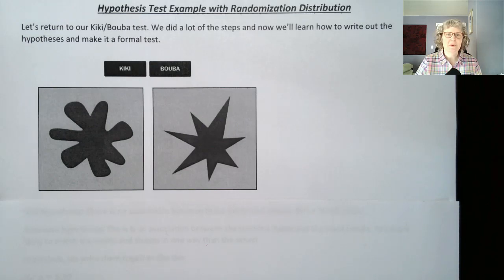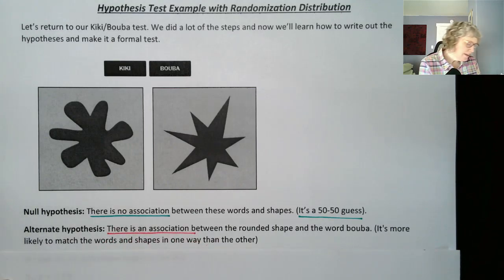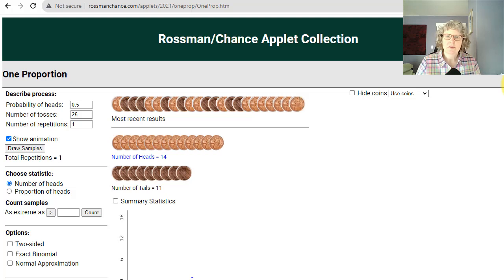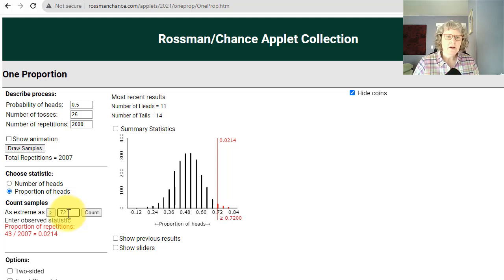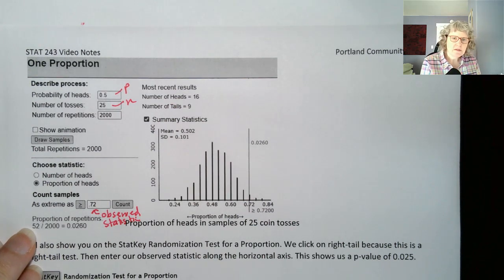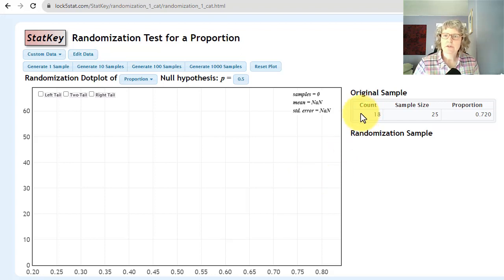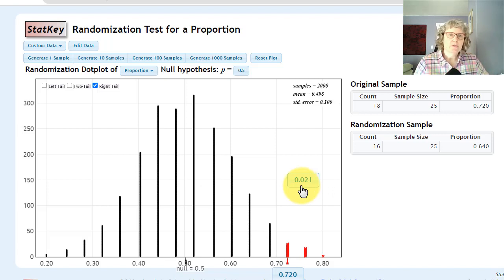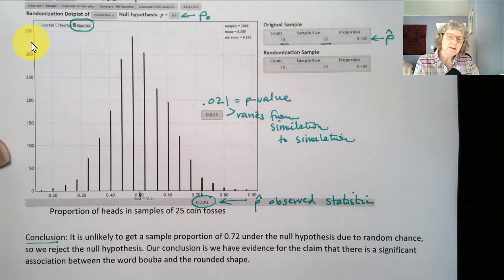Stat 243 Module 6 Video 1 Hypothesis Test Example with Randomization Distribution